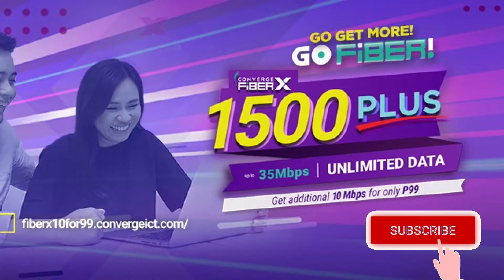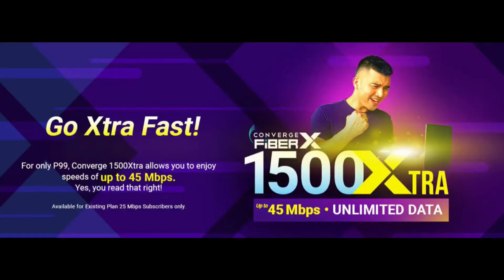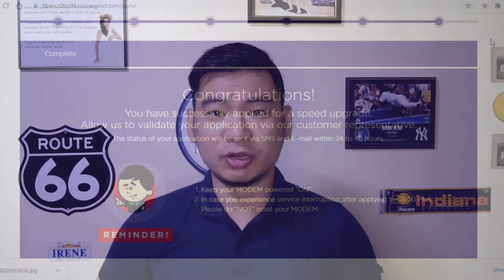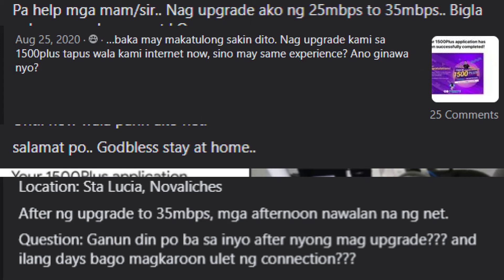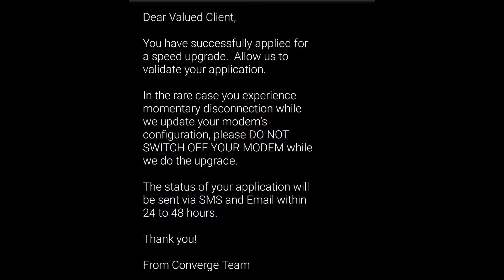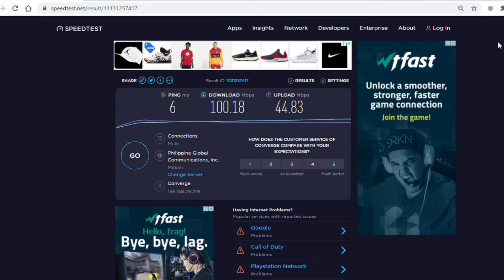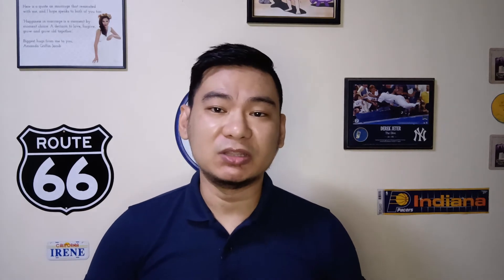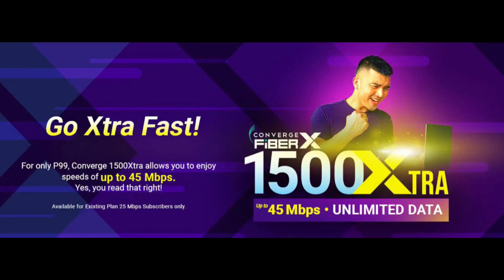99 Pesos Converge Speed Upgrade [Guide and Review]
For the past year, Converge has been offering a 10Mbps speed boost for Plan 1500 subscribers for an additional monthly fee of only Php99. In this video, I'll show you the easy steps on how to apply for the upgrade online through the Converge website and also see if the upgrade is really worth it.

0:00 Intro
0:40 Online Application Guide
2:20 Speedtest